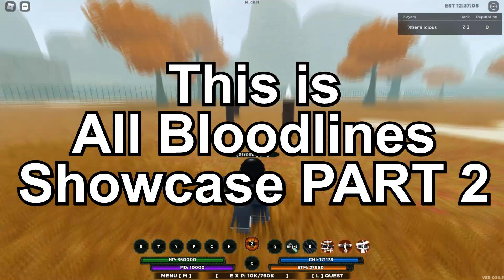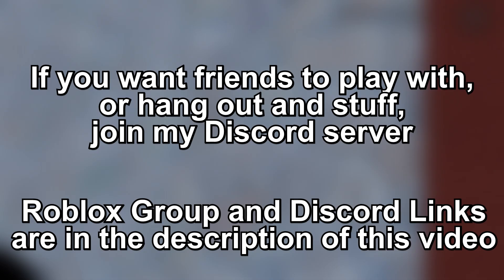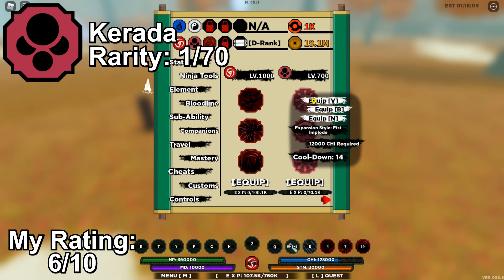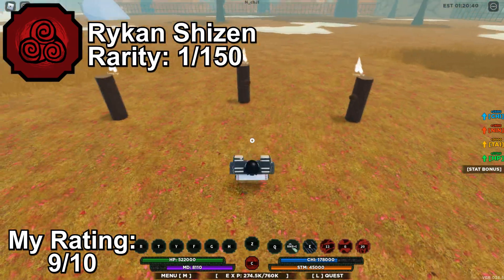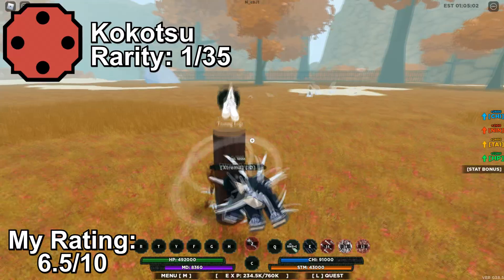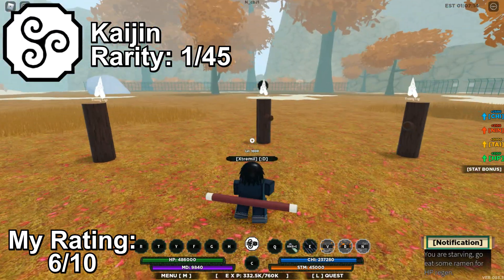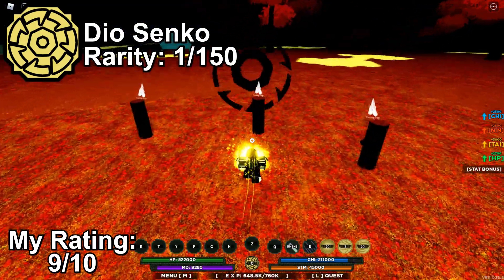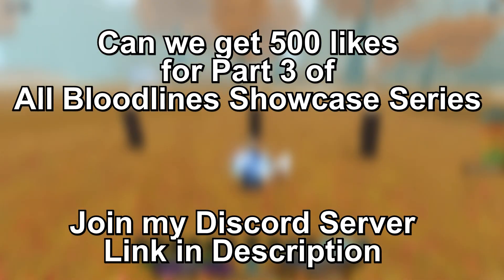*CODES* ALL BLOODLINES SHOWCASE (BEST AND WORST) PART 2 - SHINDO LIFE ROBLOX